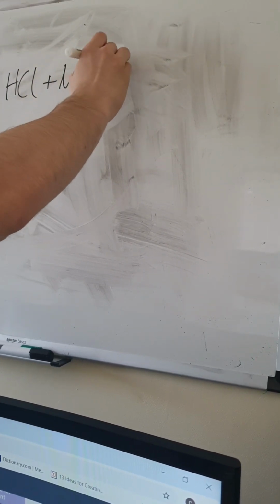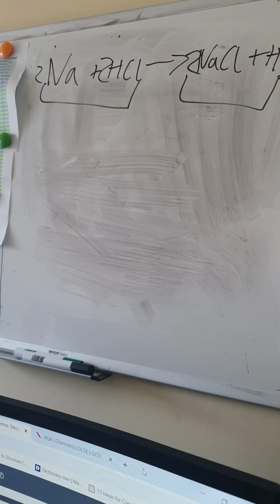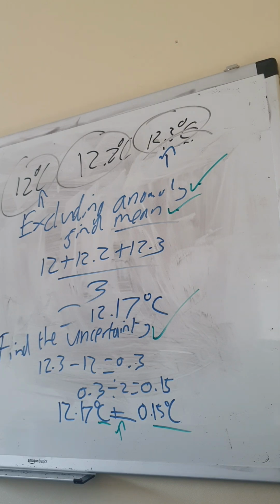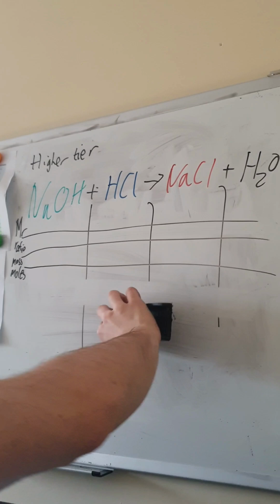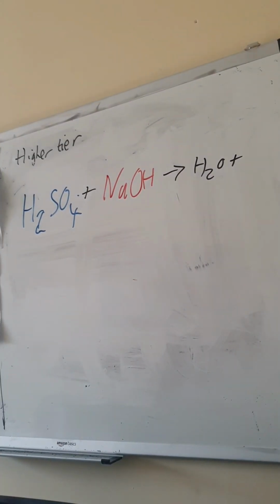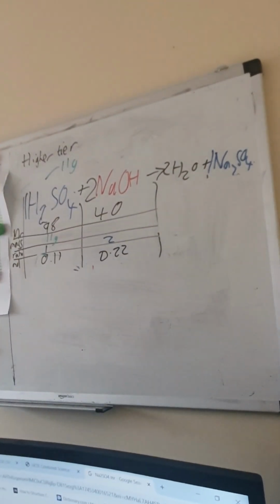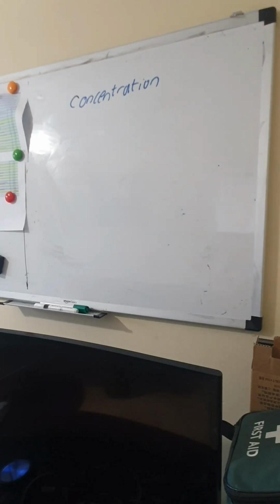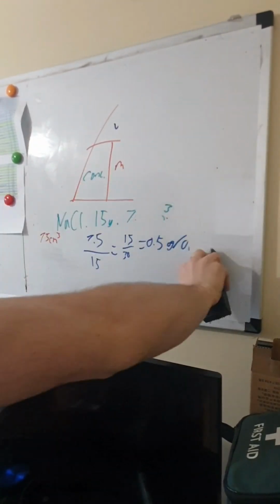THE ENTIRE MOLES TOPIC!!! (Quantative Chemistry) | AQA Combined Science Chemistry GCSE Revision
Topics covered:
1. Intro 0:00
2. Conservation of mass 0:43
3. Relative formula mass 3:20
4. Mass change when a product or reactant is a gas 7:56
5. Uncertainty 13:30
6. What is a mole 18:10
7. Mole equations 21:46
8. Moles and balanced symbol equations 25:10
9. Limiting reactants 46:07
10. Concentration 40:27